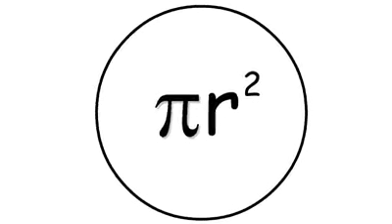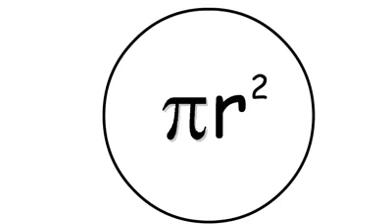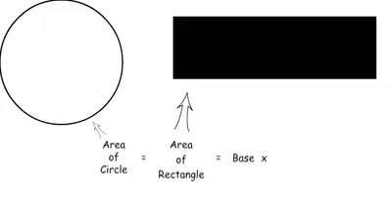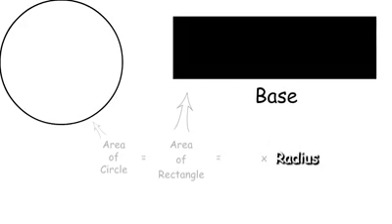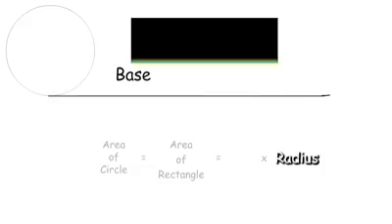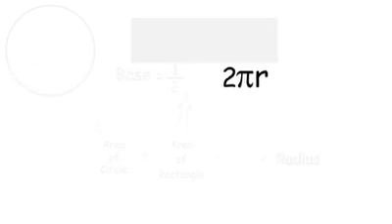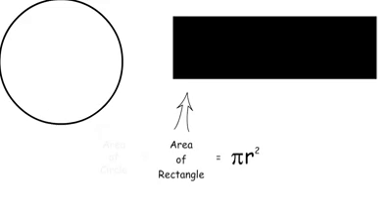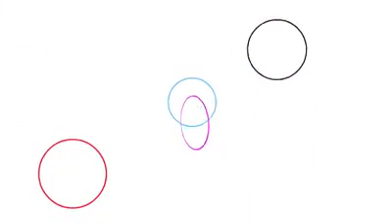area of a cirlce